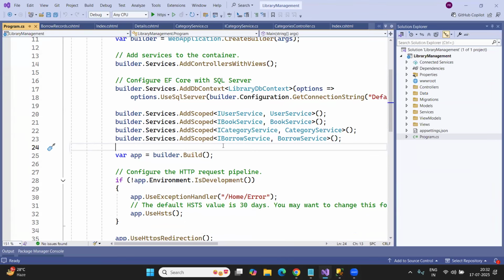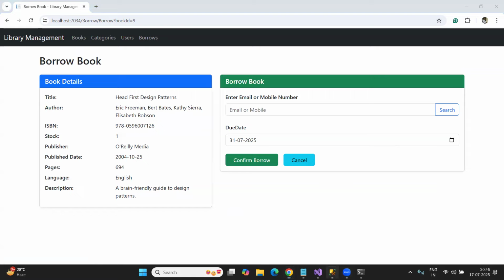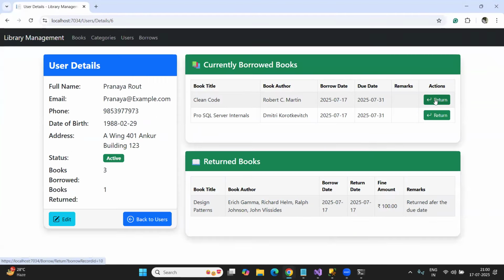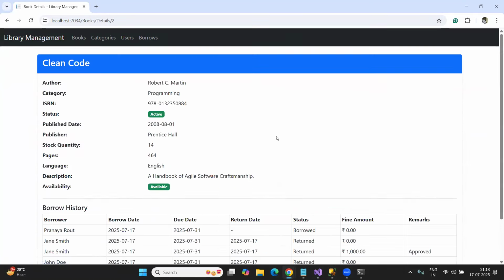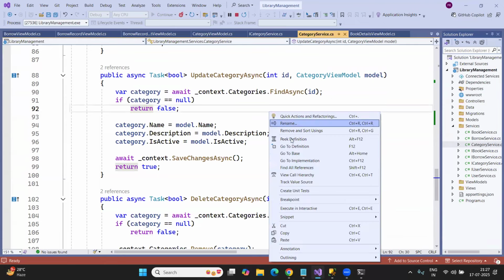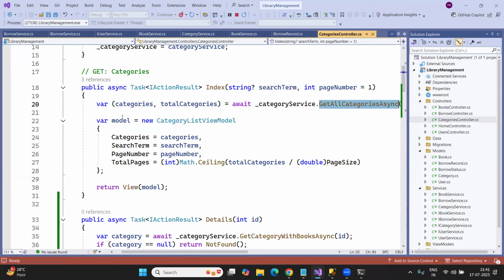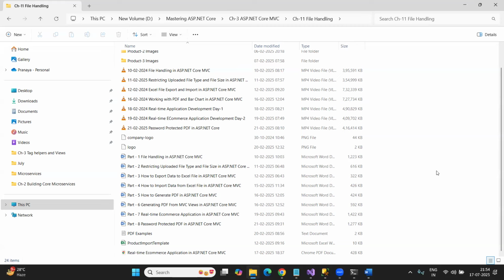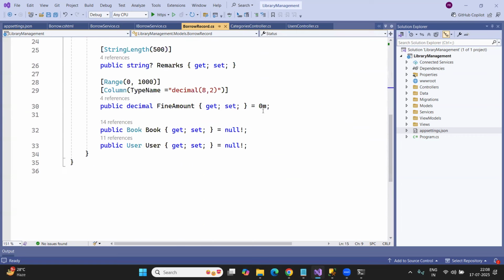Library Management System using ASP.NET Core MVC | Complete Project Tutorial (Step by Step)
Learn how to build a complete Library Management System using ASP.NET Core MVC in this step-by-step project tutorial!

In this video, we’ll cover the entire development process—from setting up your ASP.NET Core MVC project, creating Models, ViewModels, Services, Controllers, and Views, to implementing advanced features like search, pagination, and user-friendly dashboards. Perfect for beginners and intermediate .NET developers, this project will help you master real-time application development using Entity Framework Core and SQL Server.

- Setting up the ASP.NET Core MVC project structure
- Designing robust Models & ViewModels for Library Management
- Implementing Repository and Service patterns
- Adding advanced search, filters, and pagination to your application
- Building responsive, Bootstrap-powered UI
- Managing Books, Users, Categories, and Borrow/Return functionality
- Practical coding tips for data integrity and security
- Best practices for real-world enterprise applications

for detailed articles, complete code, and more .NET Core resources.